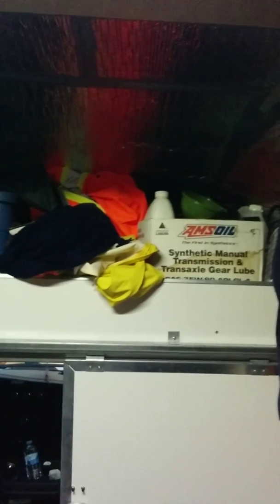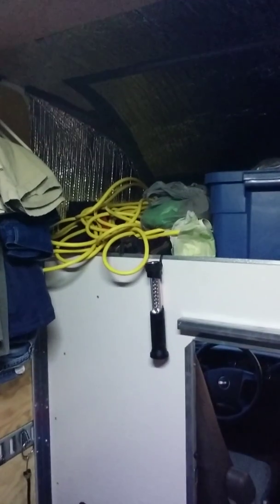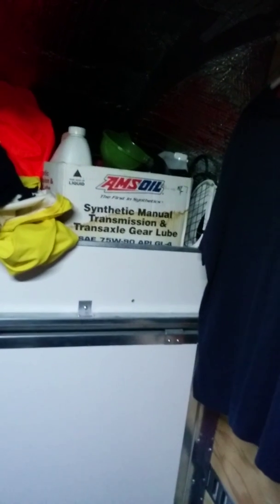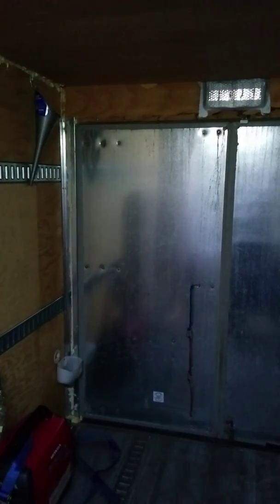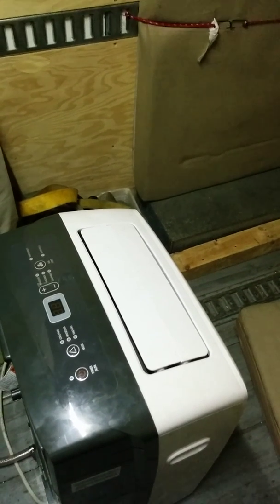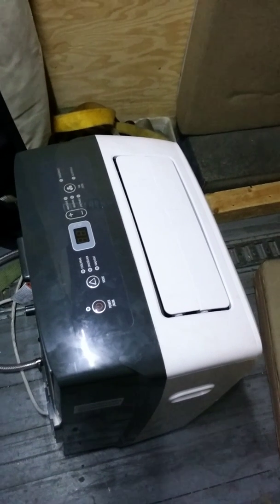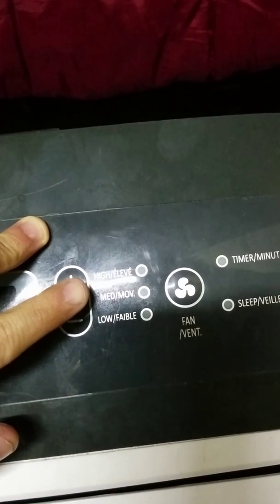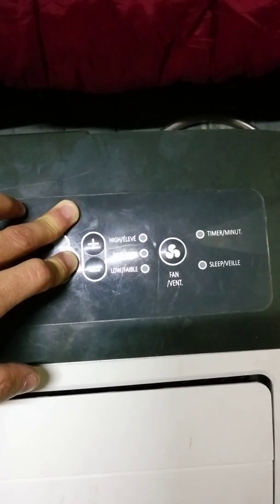Reflects done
My reflects is done some spray foam added and my protable A/C vent is complete